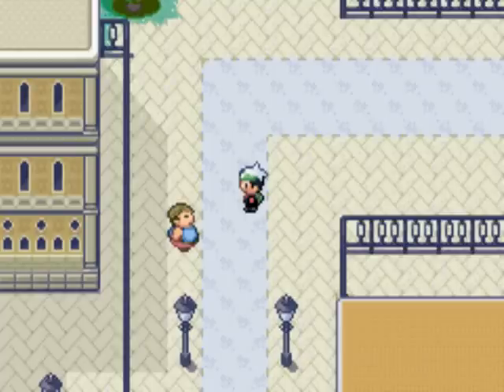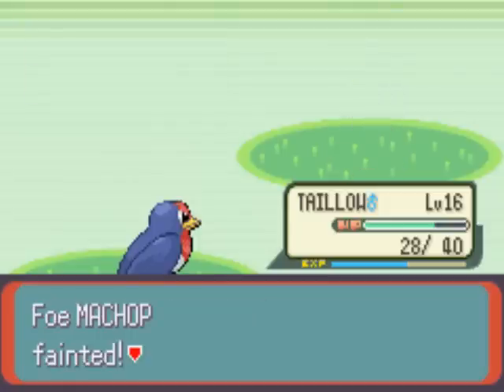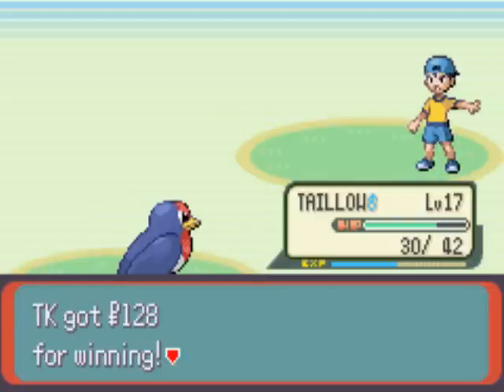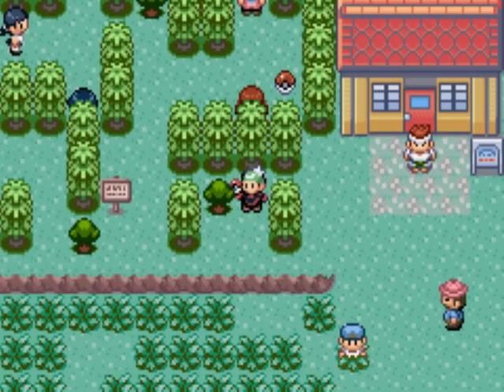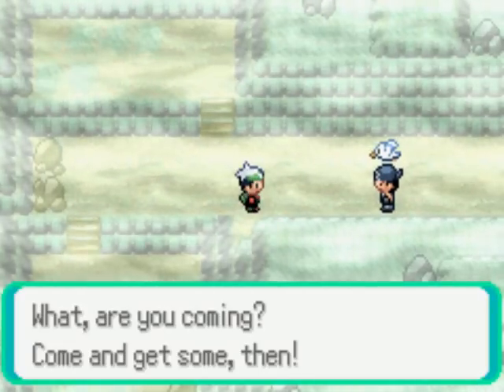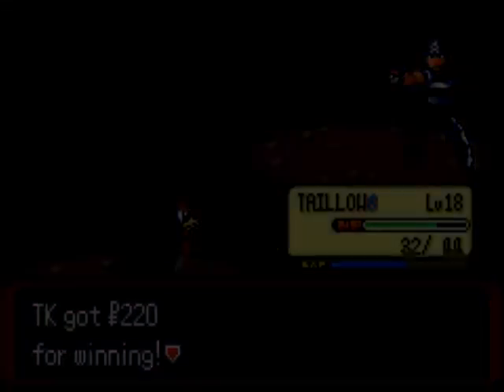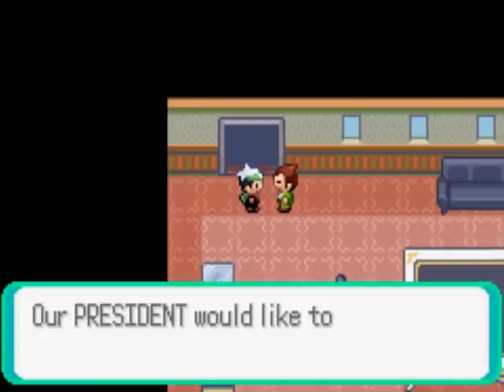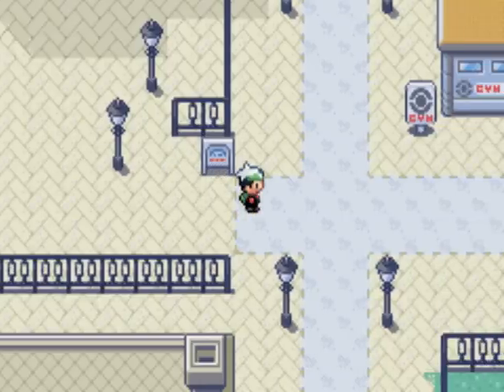TK's Lets Play: Pokemon Emerald (GBA) [HQ] [Part 6]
We begin our hunt of the Team Aqua Grunt that ran off into a nearby cave on Route 116!  It turns out he was the one who also took the old man's Wingull.  After putting the Aqua Grunt in his place, we return the Devon Goods to that guy and get a PokeNav from the President.  The old man Briney will now take us to our next destination as well.